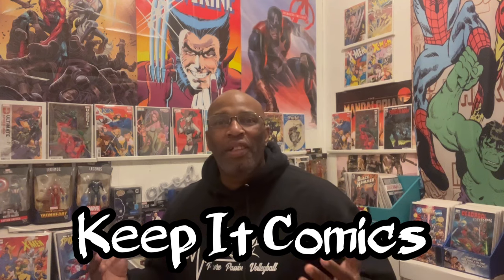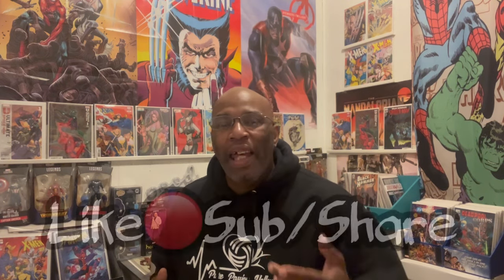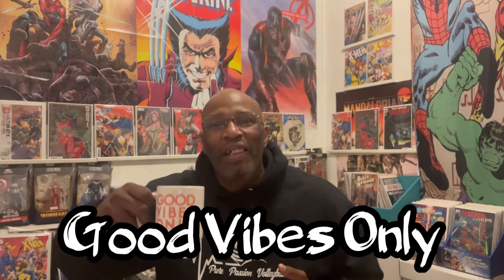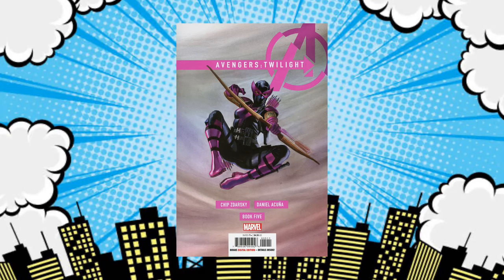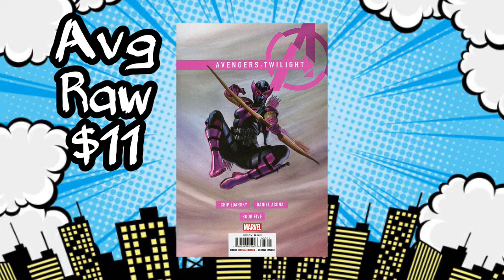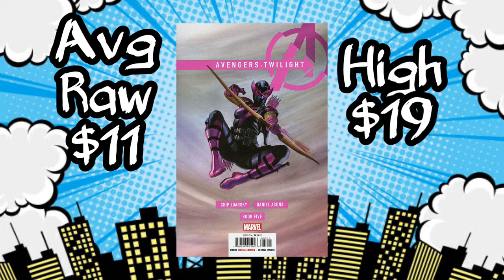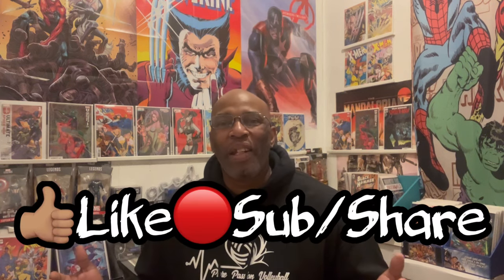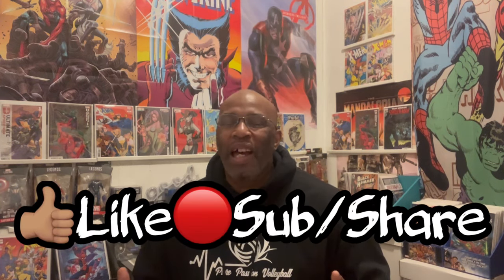Somebody Over Paid👀Top 10 Hottest Key Comic Books Of The Week🤑